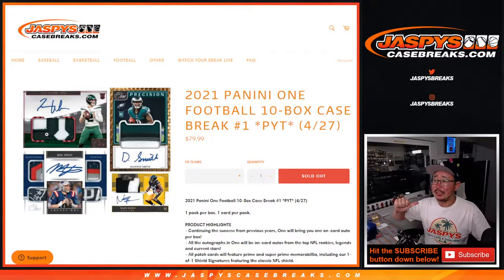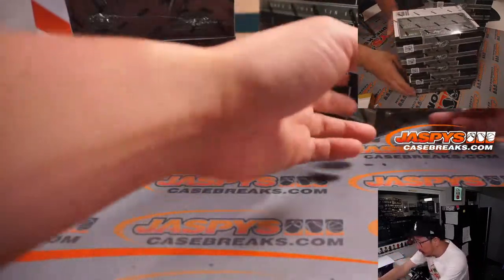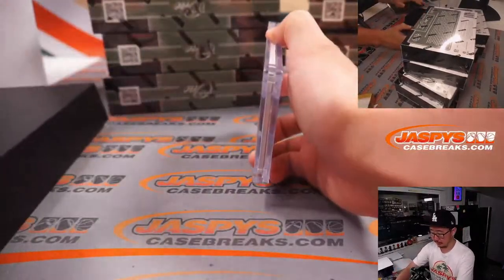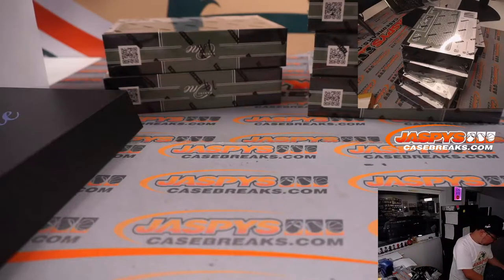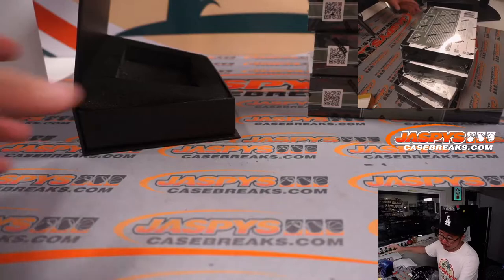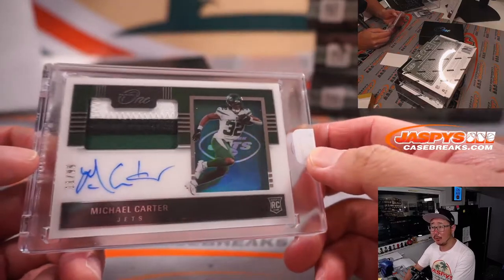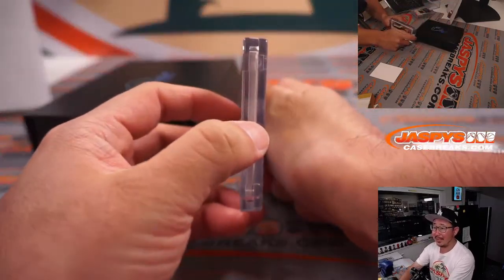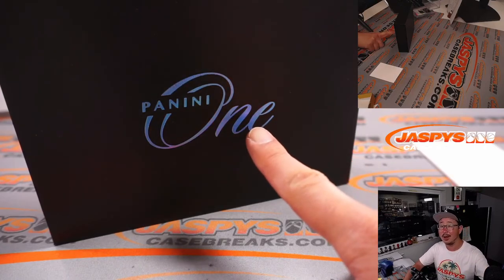2021 PANINI ONE FOOTBALL 10-BOX CASE BREAK #1 *PYT*